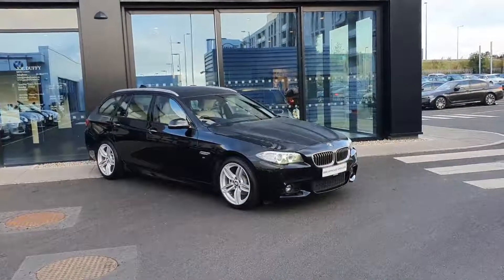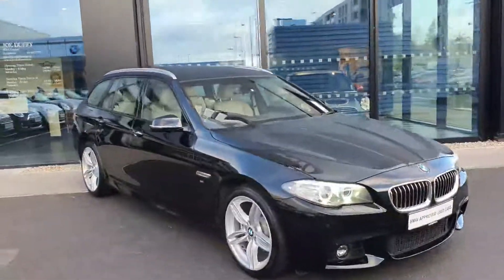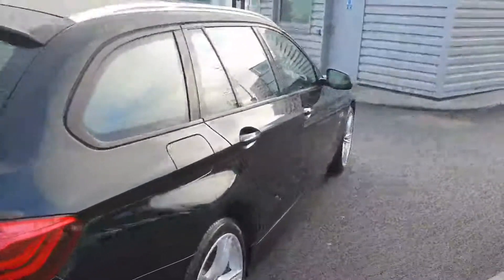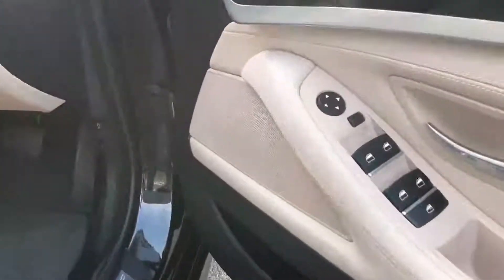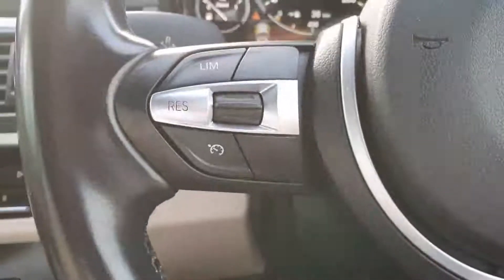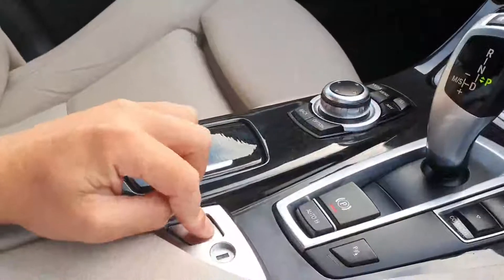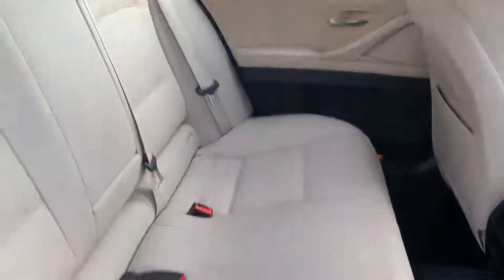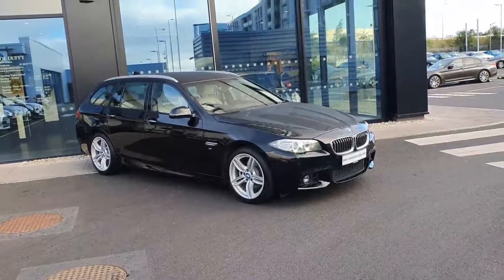141D27031 - 2014 BMW 5 Series 518d M Sport Touring 22,800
Here is a video of our 141D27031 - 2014 BMW 5 Series 518d M Sport Touring 22,800. Please contact sales to arrange a test drive today. Joe Duffy BMW 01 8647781